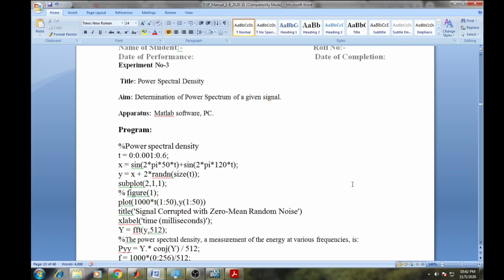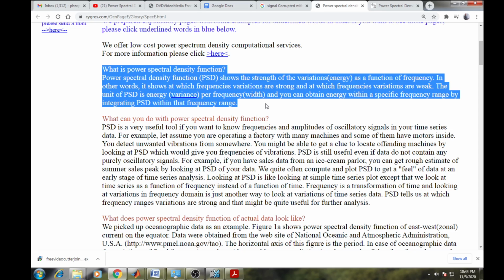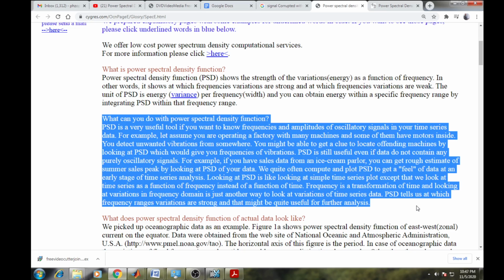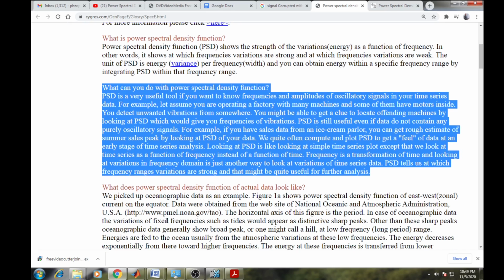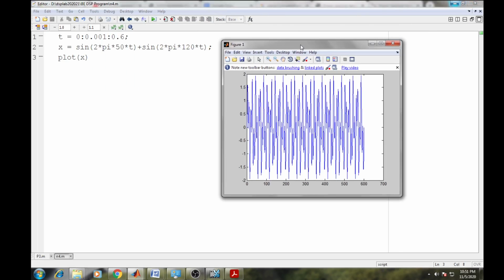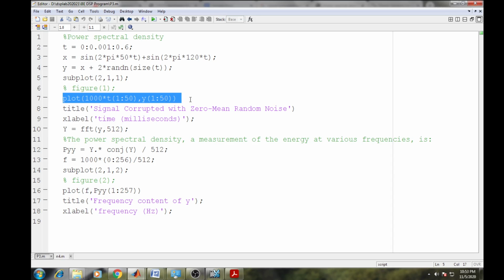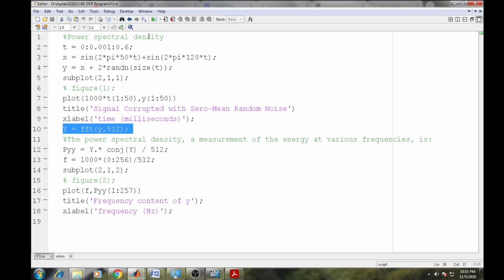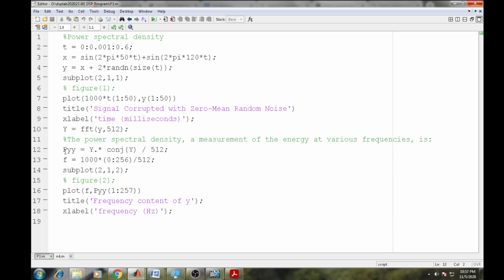DSP Practical 3